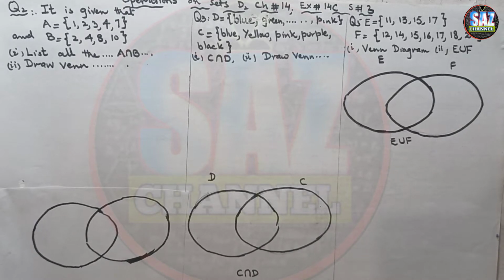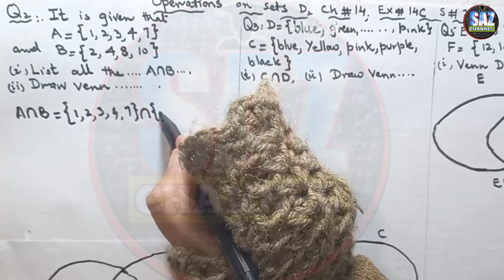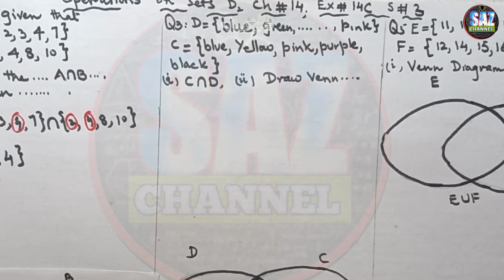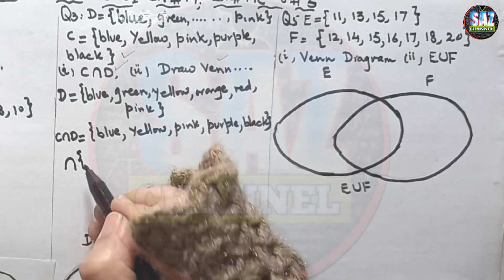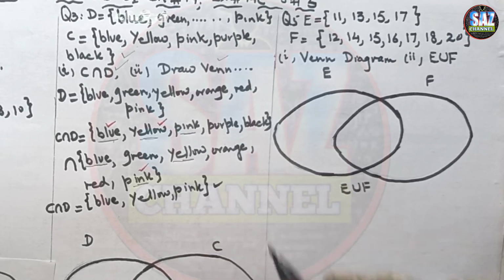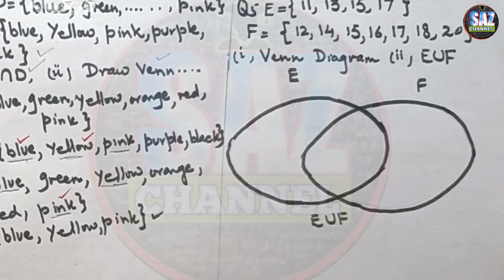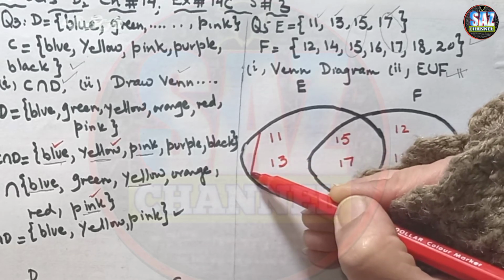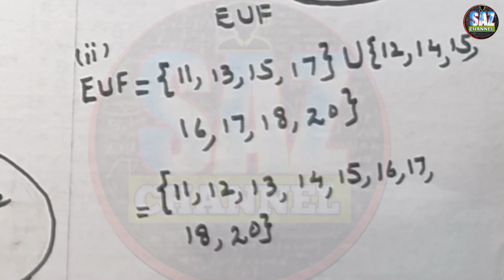Operations of union and intersection|NSMD2(7TH EDITION)|EX#14C|Q#2,3,5|SAZChannel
In this video you can find an easy and step by step explanation of evaluation of union and intersection of two sets focus on basic concepts and by giving clear understanding of how to draw venn diagram for given relationships.
If you find any difficulity in understanding the concept of union and intersection and how to draw venn diagram to represent given sets you can watch the lesson given in link below